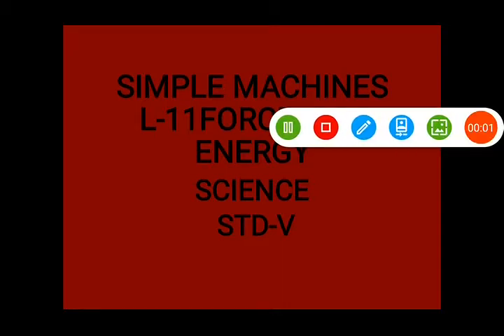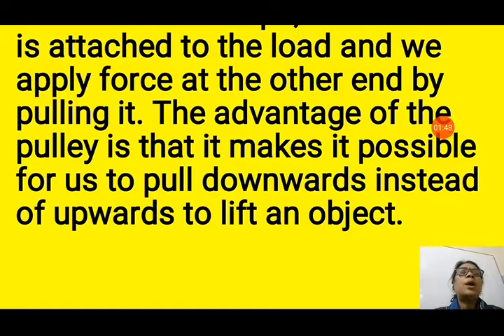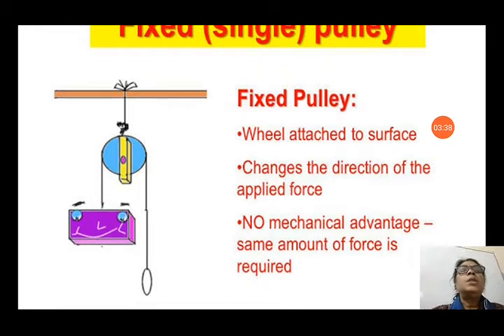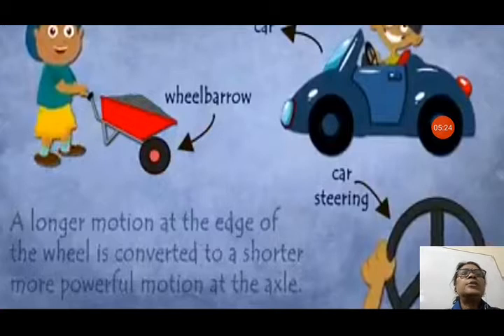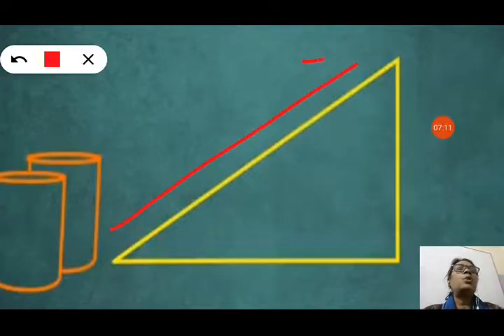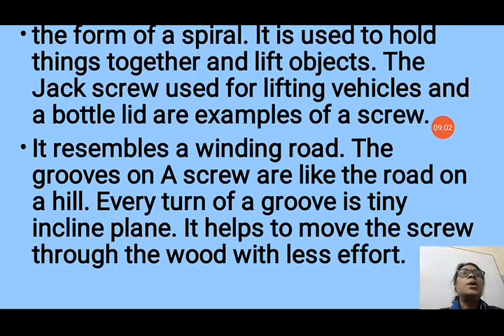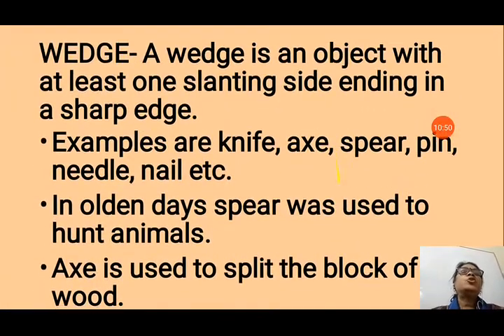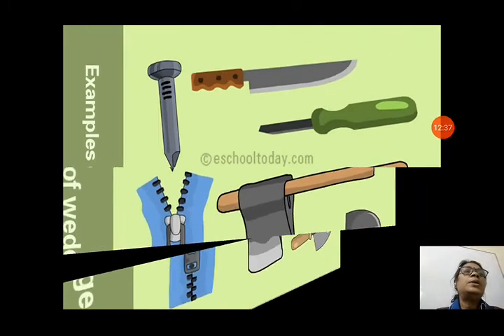Types of Simple Machines L-11 Science Std-V Video Day-1